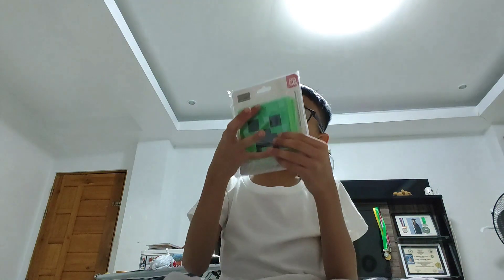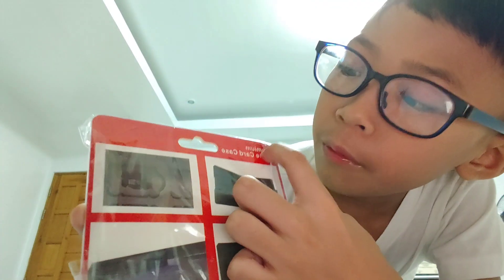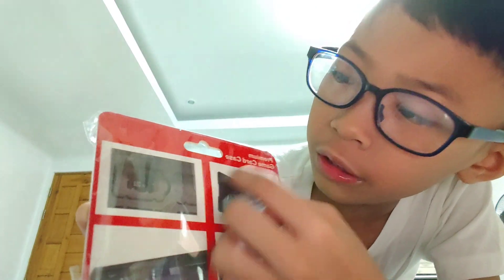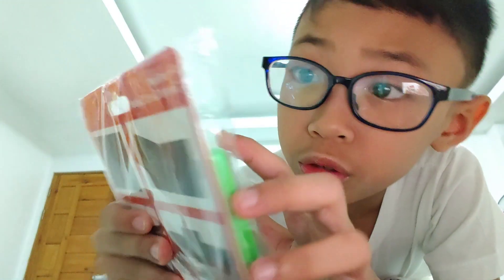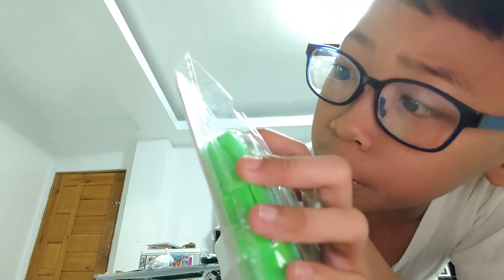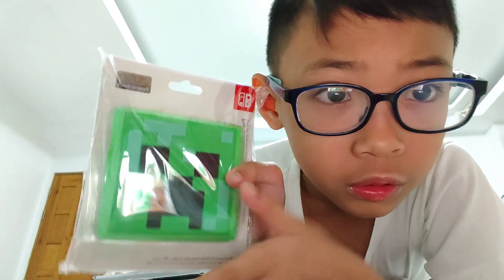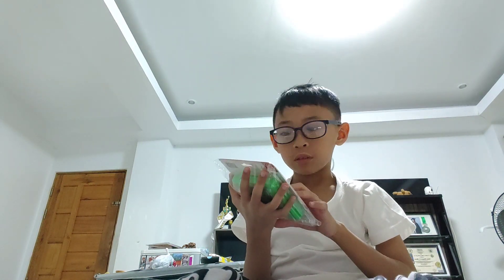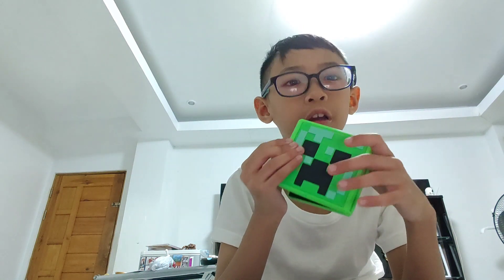UNBOXING: MINECRAFT PREMIUM GAME CARD CASE | NINTENDO SWITCH GAME CARD CASE UNBOXING | DuenaFamVlog